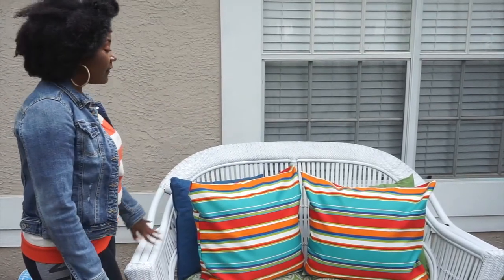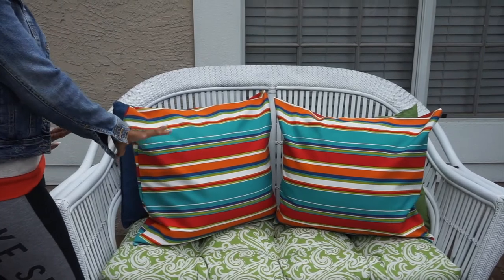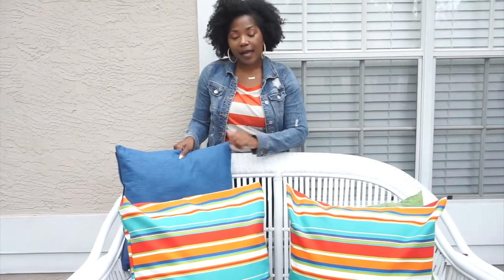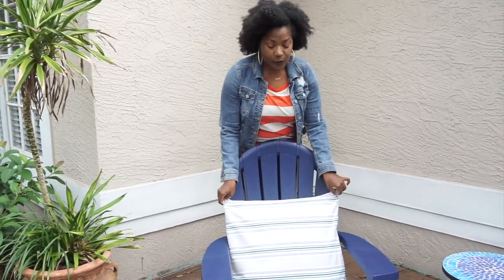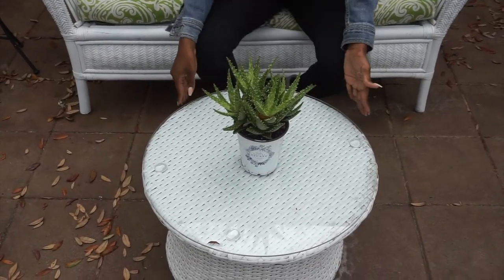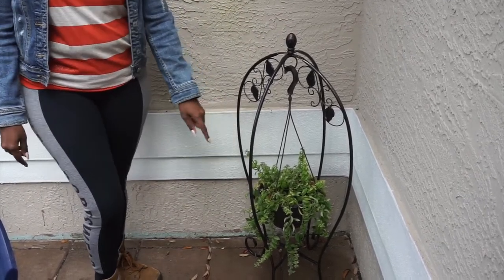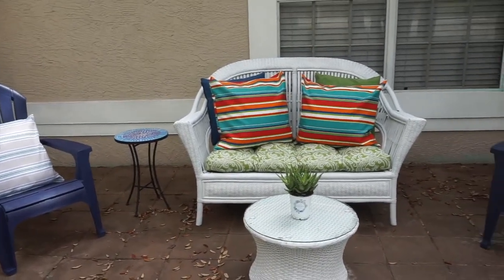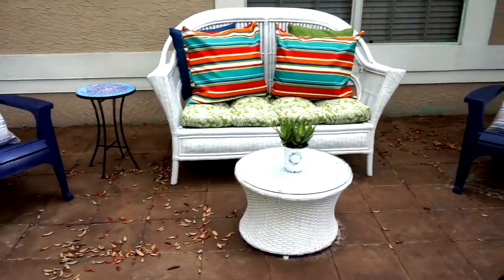DIY on a Budget Front Patio Makeover For Under $200!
Today I'm finally revealing my DIY Patio Makeover! I forgot to mention I used a terracotta brown stain on the pavers just to give the patio a more uniformed look and to protect it from mildew and staining from the weather elements! I had a lot of fun and hope you guys like it! Please enjoy and show me some love by leaving a comment or emoji below! ♡

//ITEMS USED IN THIS MAKEOVER:
1. Valspar Tintable Base Semi-Transparent Concrete Stain
2. Clorox Outdoor Bleach
3. Scotchguard Heavy Duty Water Shield
4. Solarium Outdoor Fabric 54"-Covert Garden
5. Adams Corp Stackable Plastic Stationary Adirondack Chair

FOR MY SUBBIES:
Thank you for supporting my channel. It means the world to me, xo

Camera: Sony A5100
Computer: Macbook Pro
Ring Light: Neewer
·Editing:      iMovie
·Backdrops: Joann Fabrics/Michaels

D I S C L A I M E R:::[This video is not sponsored]